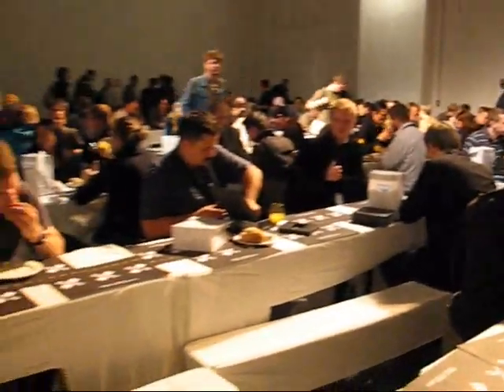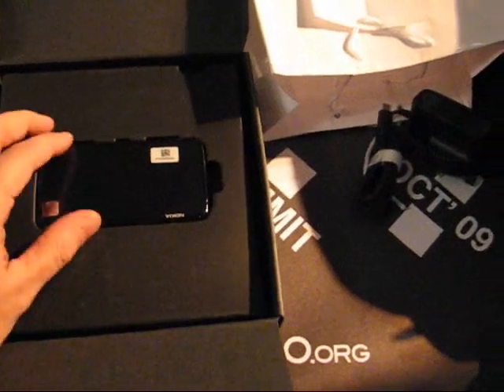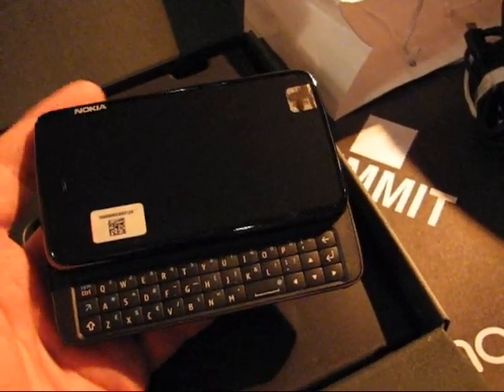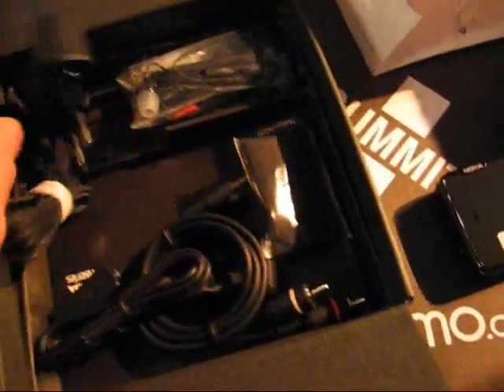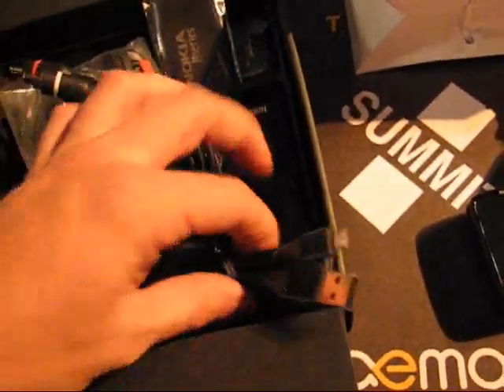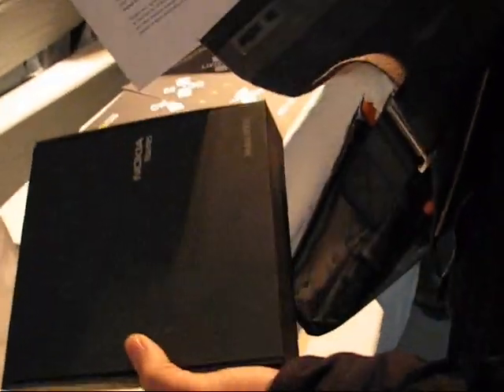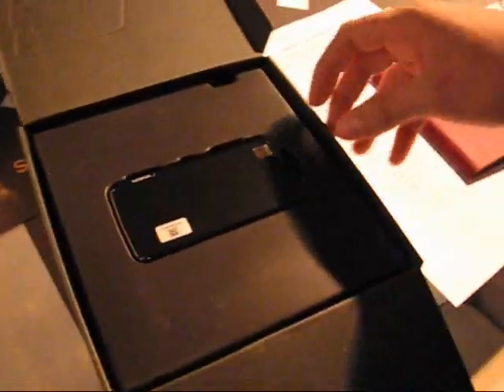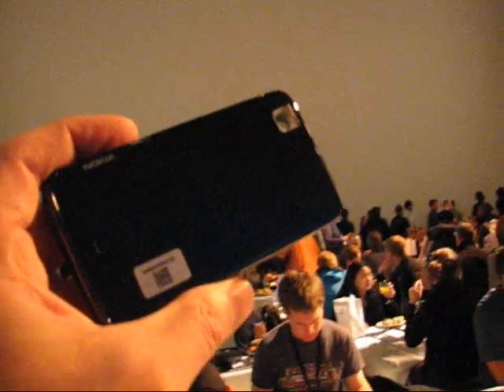N900 unboxing at Maemo Summit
We get to unbox a pre-released version along with hundreds of other developers at the Maemo Summit in Amsterdam